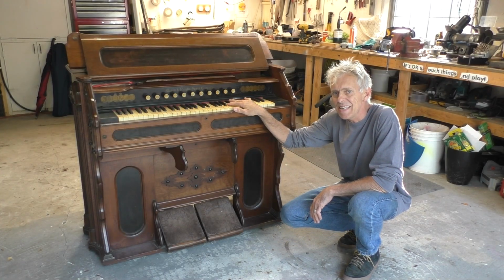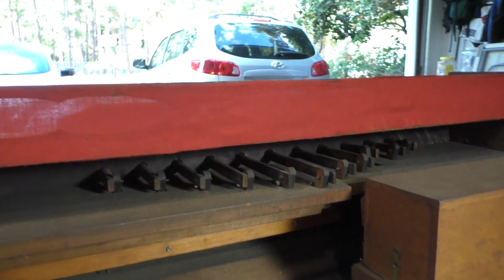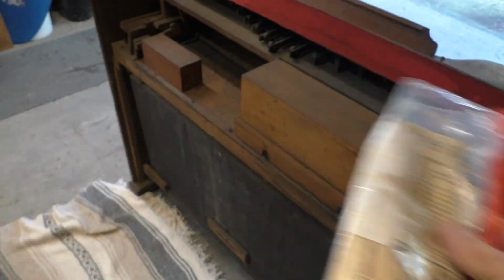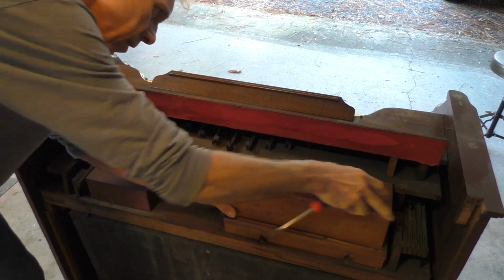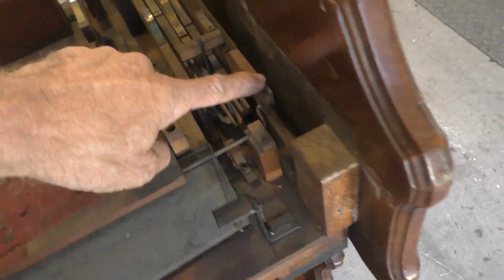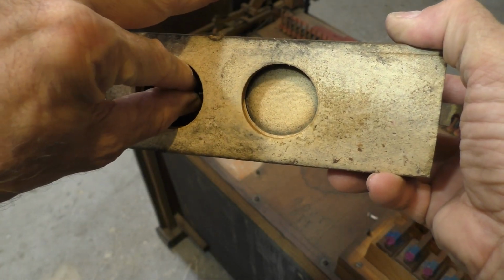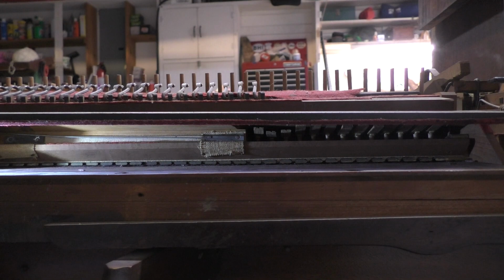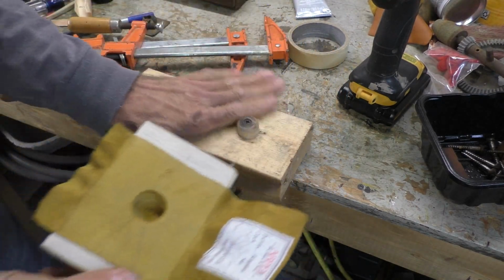1892 Mason & Hamlin Reed Organ Repair Part 1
I found this Mason & Hamlin reed organ in an antique store and decided to bring it home. Follow along as I make some repairs to make it a playable instrument.